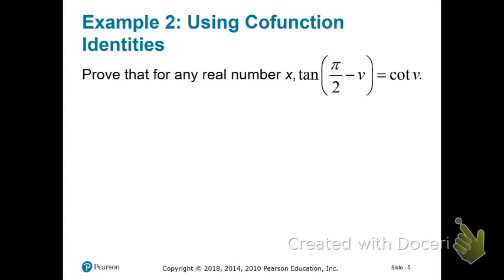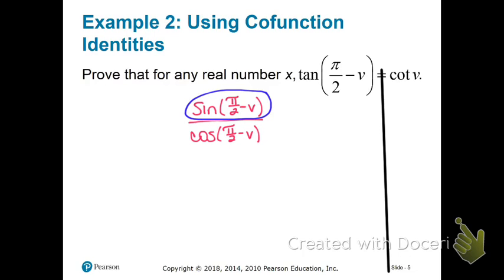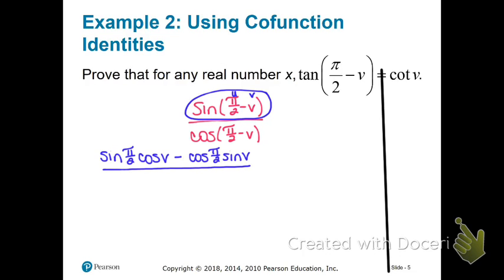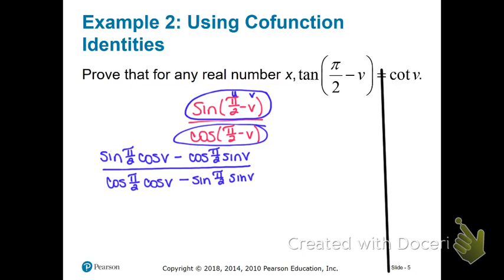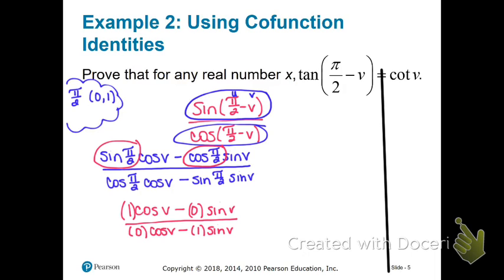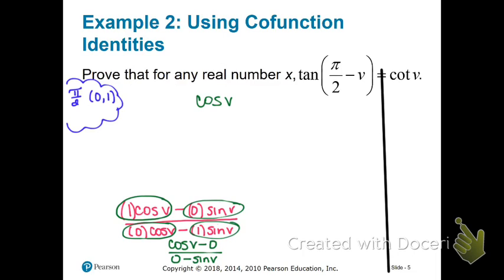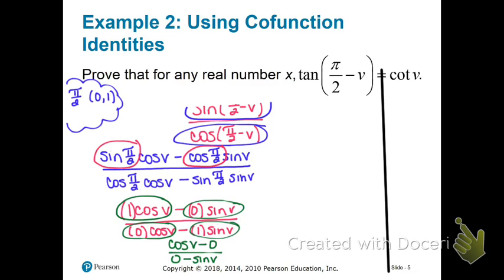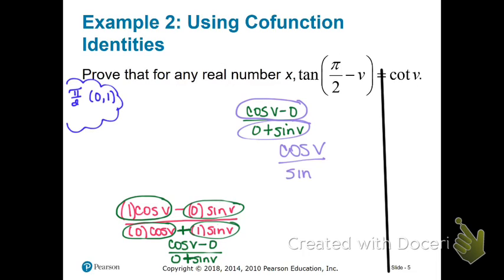DC PC 5.2 Example 2